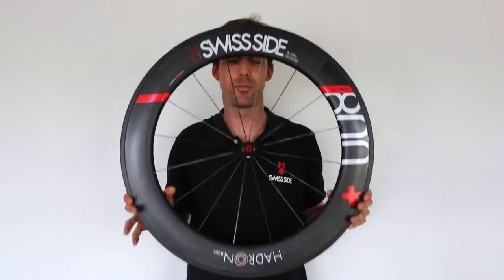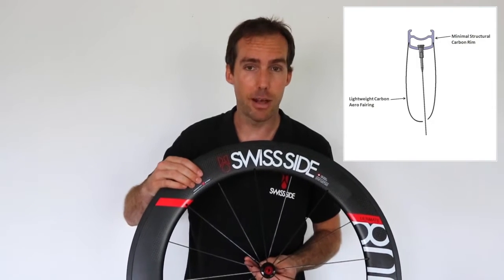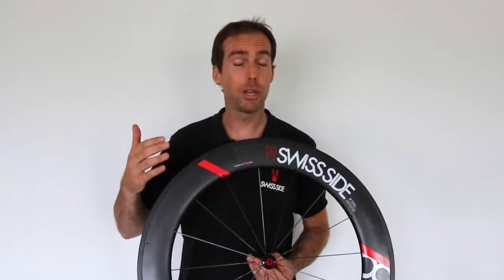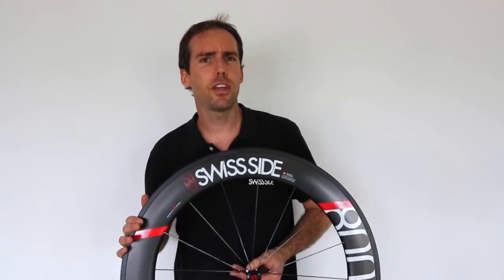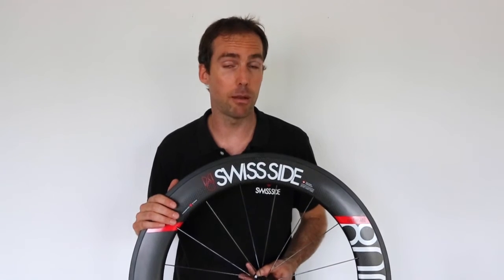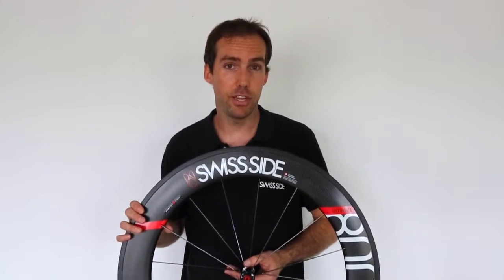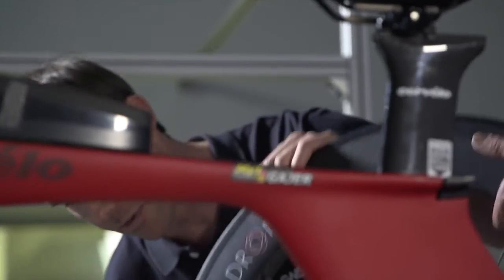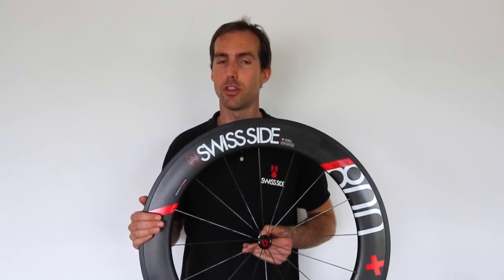HADRON Ultimate Wheel Set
Deep Section Aero Wheel Set.

A new structural & aerodynamic approach. The first 2-piece carbon hybrid wheels. This allows independence between structure & aerodynamic shape, = much lighter wheel. Also de-couples design of the vertical stiffness (comfort & grip) & lateral stiffness (power transfer). Aerodynamically these wheels reduce rider drag by minimizing the front wheel steering response with wind, allowing the rider to remain in a low aerodynamic position for the maximum time. New methods for this development included: Swiss Side’s unique Instrumented Bike; an industry first ‘transient’ CFD process for shape optimization; Finally a new steering torque measurement balance for the wind tunnel (the first of it’s kind)